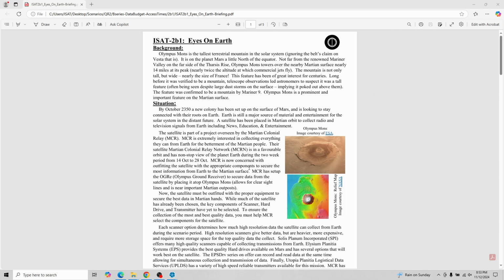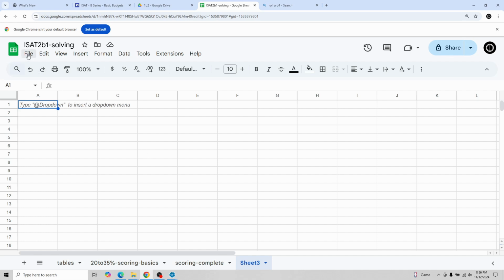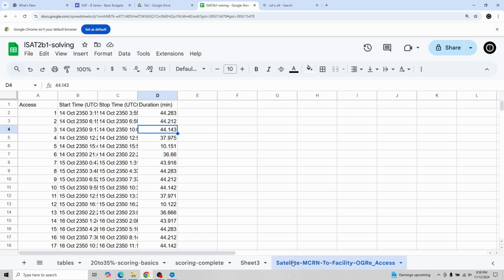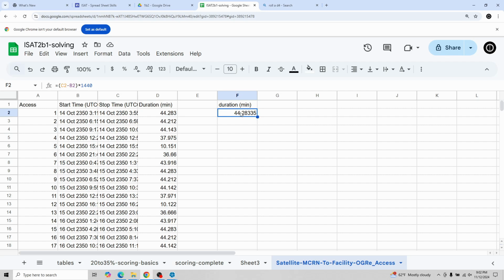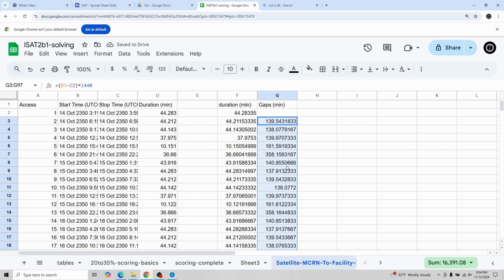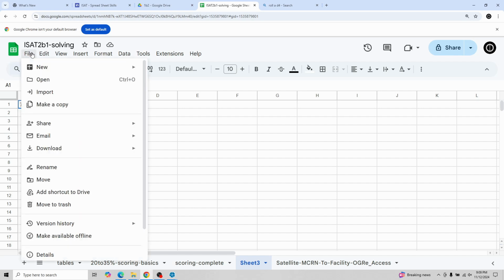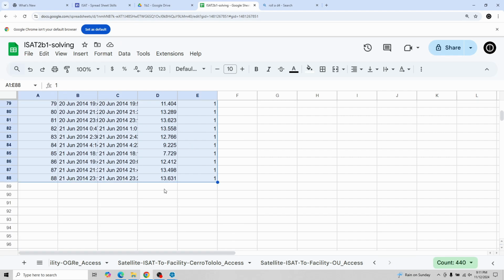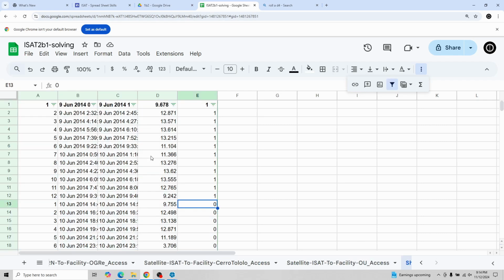ISAT QR2B Series Lesson Sheets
This video lesson looks at solving a data budget scenario in the QR2 style.  We show how to import CSVs into sheets and begin working with those files to find key values to track data added and removed to a hard drive.  Detailed lessons on methods of solving are available in our Solutions Lesson Series.

**Note the audio for this video was distorted due to technical issues.  Apologies for poor sound quality and louder overall volume.**